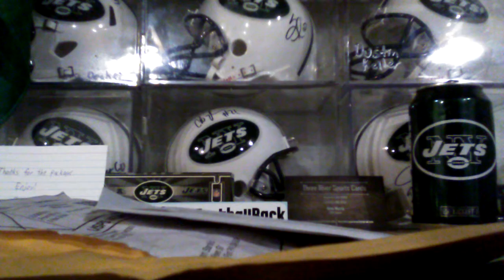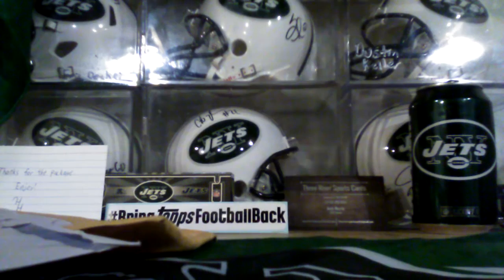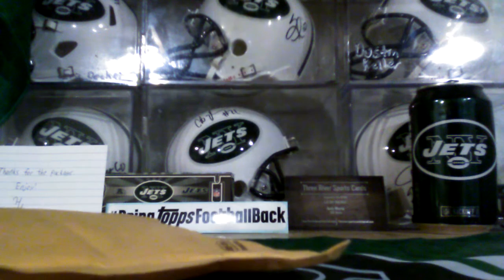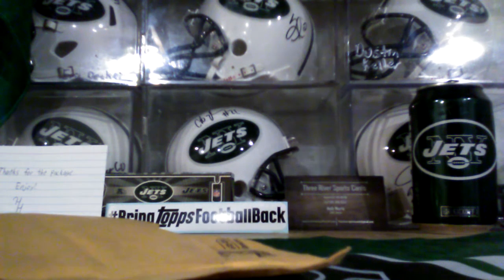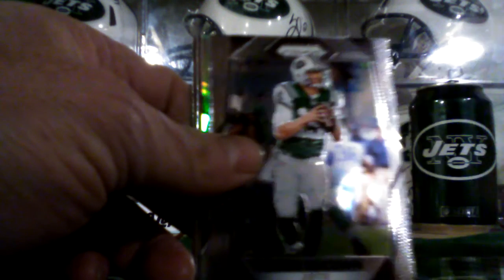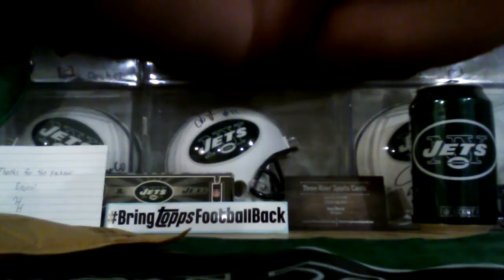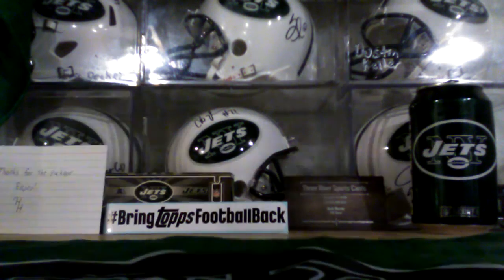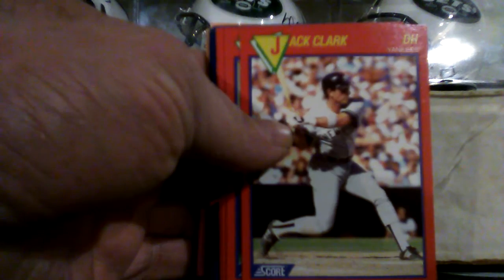More Prizm mail